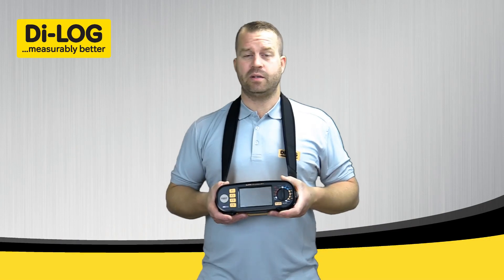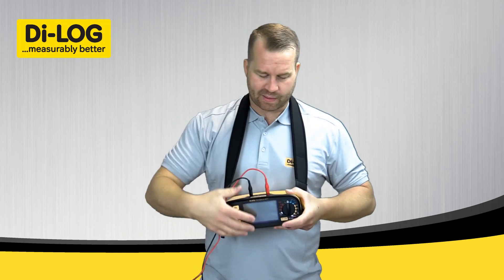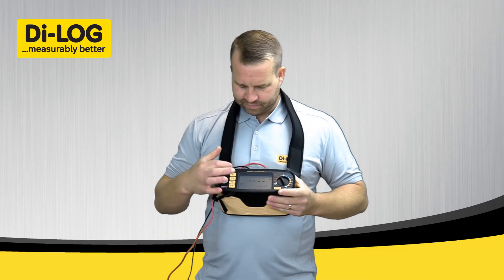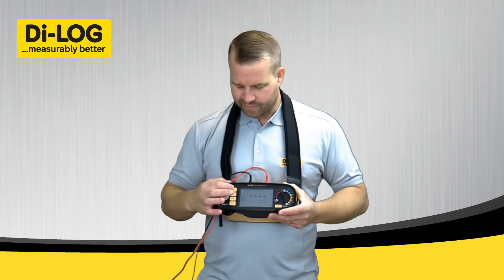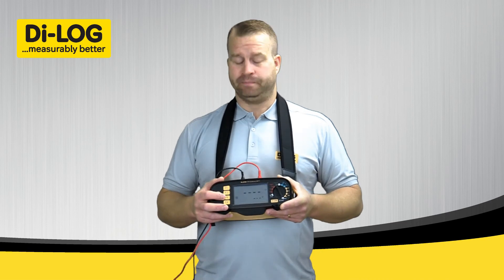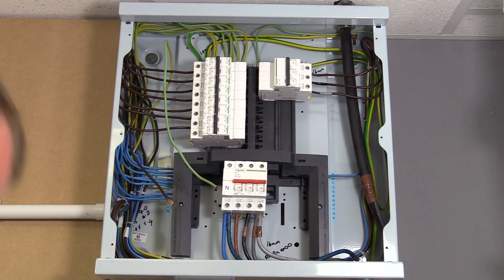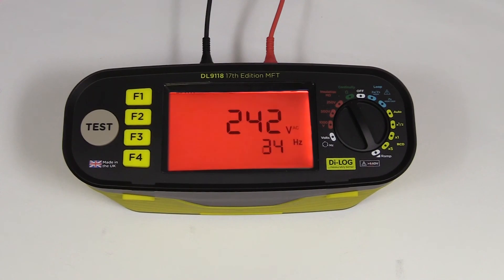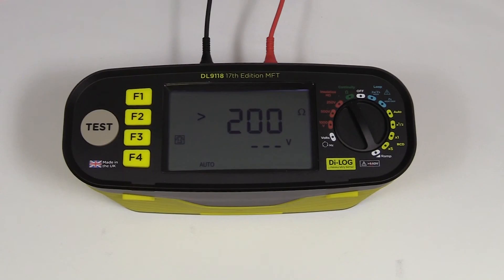How to perform a Continuity test on an MFT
How to perform an Earth Continuity Test on the DL9118 Multifunction Tester.  This video will demonstrate the NEW Auto Start feature enabling quick and easy measurement without the need to press the start button.   The video also demonstrates Fully Integrated Protection System, which electronically protects the instrument when voltage is applied to a dead test whilst the test is in progress